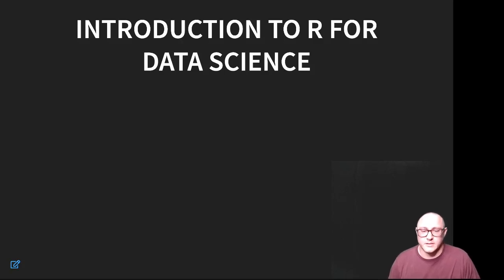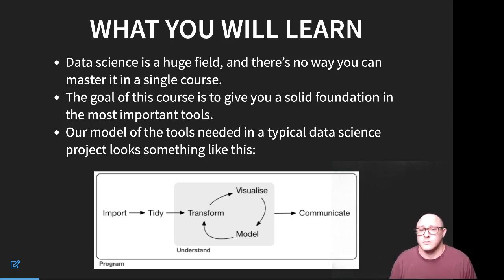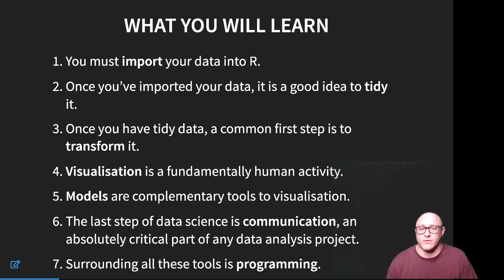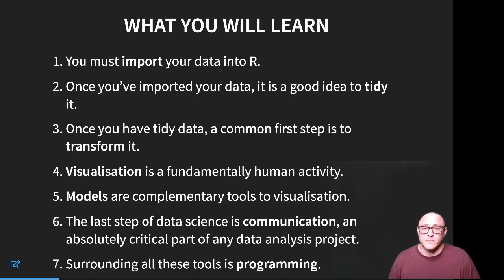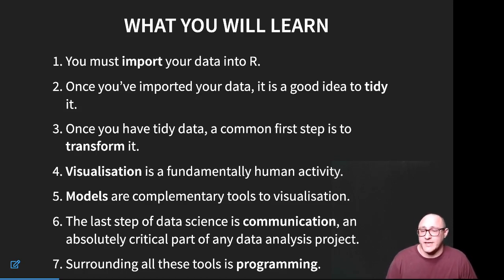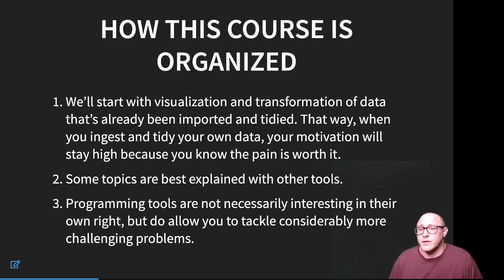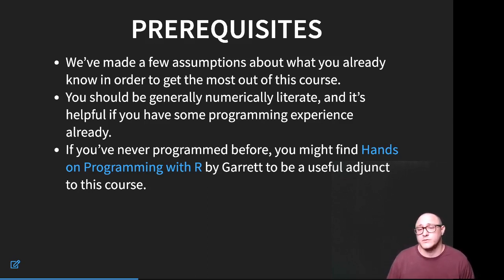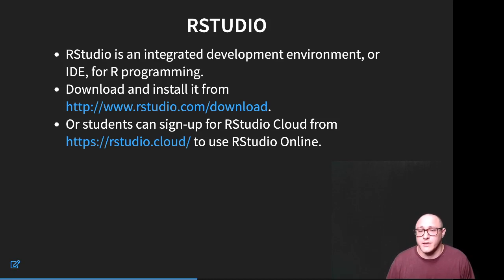Introduction to R for Data Science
Covers how the course is organized.